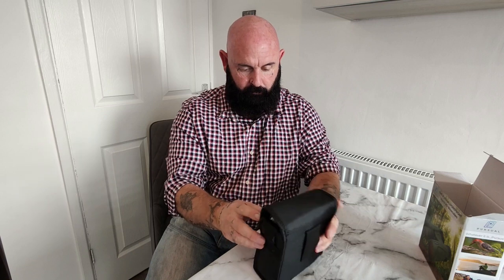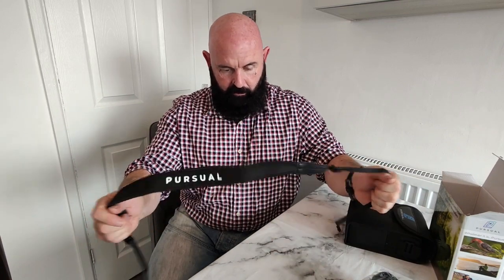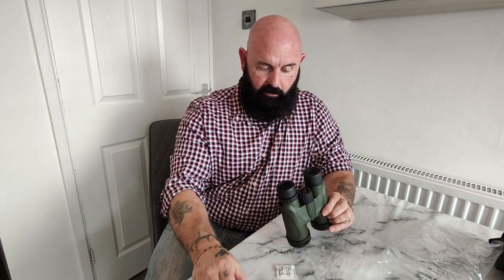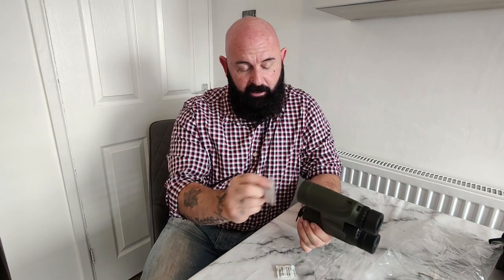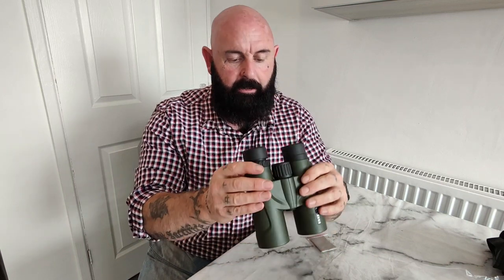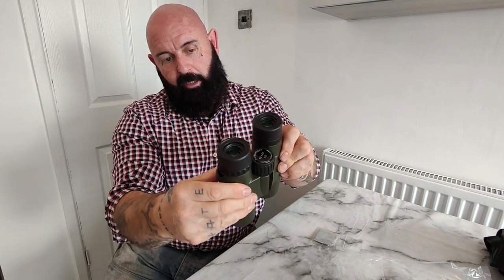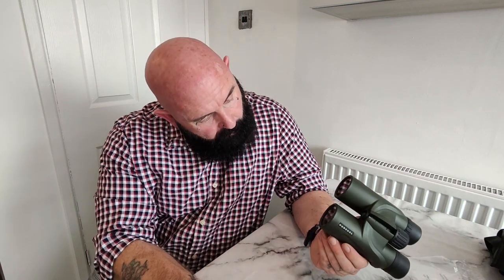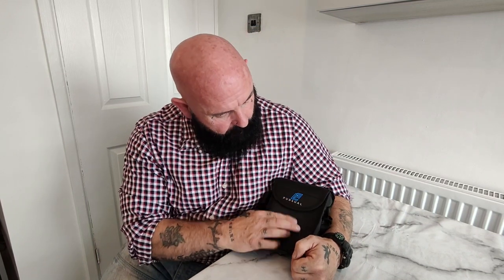The ultimate outdoors accessory